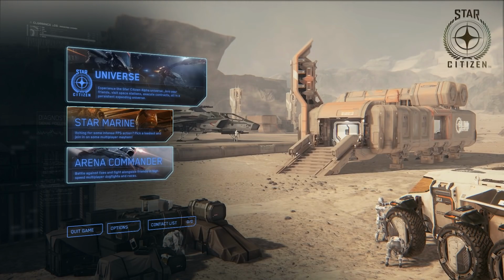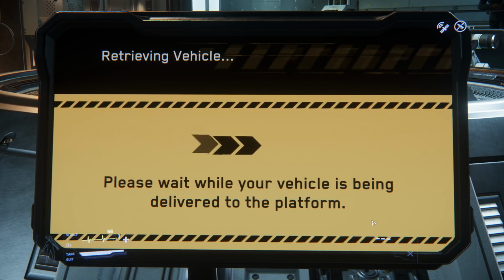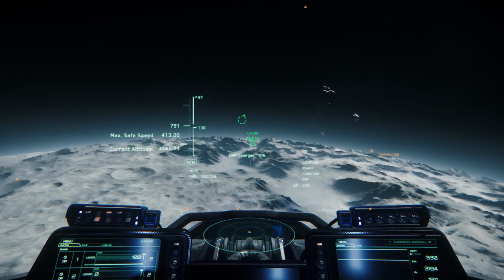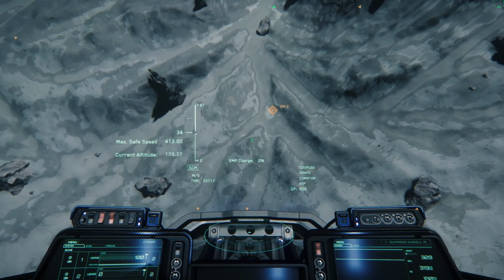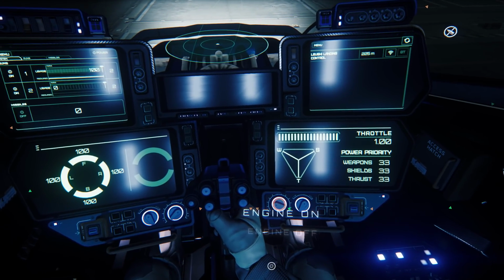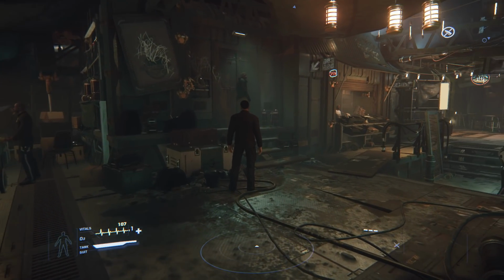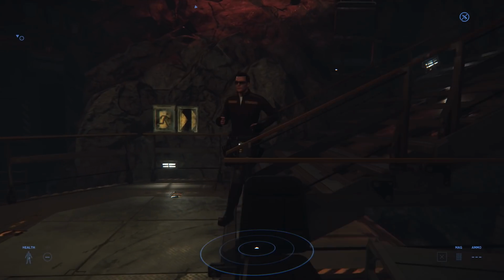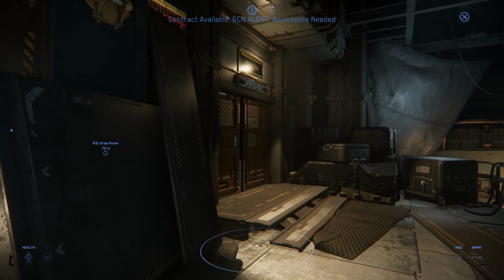Star Citizen: Exploring Levski in PTU 3.0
Here is it, in full 60 FPS,.. ish ... Today I show off a few of the new features (such as my Sabre Raven), discuss my feelings on a few things that need work and show off how large Levski really is on the inside and outside... even crash a rover.